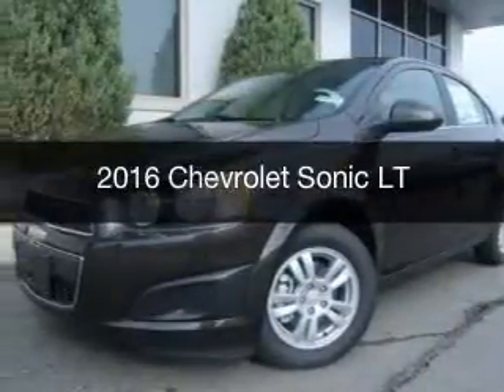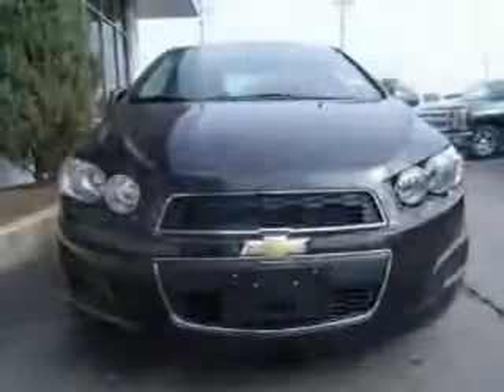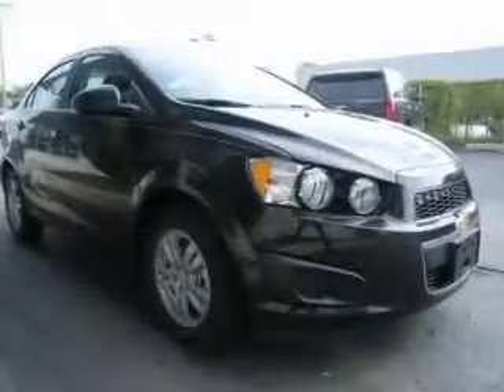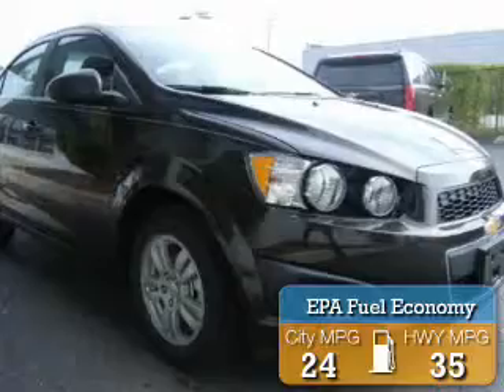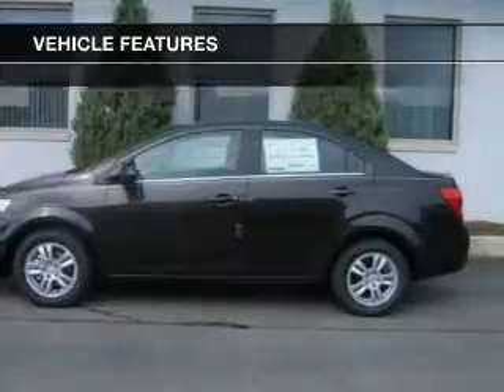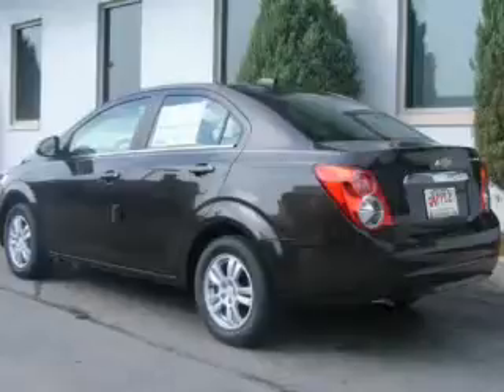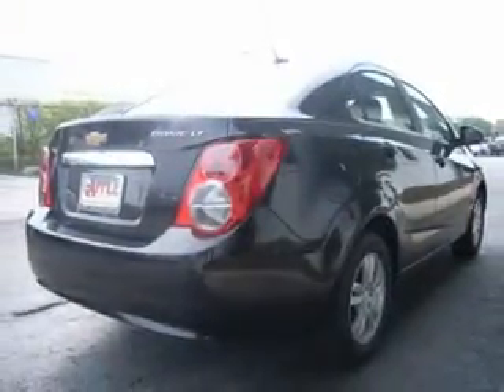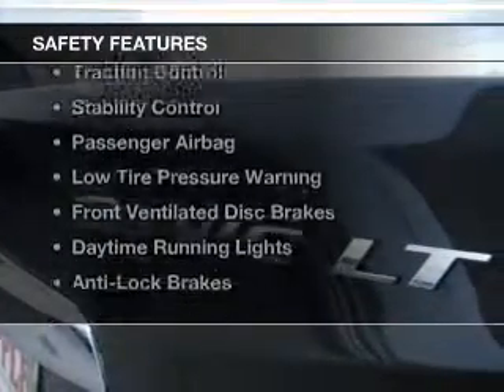2016 Chevrolet Sonic - Tinley Park IL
Apple Chevrolet

Year: 2016
Make: Chevrolet
Model: Sonic
Trim: LT
Engine: 1.8 liter inline 4 cylinder 16 valve
Transmission: 6-Speed Automatic
Color: Bronze
Mileage:

Address:
8585 W. 159th St.